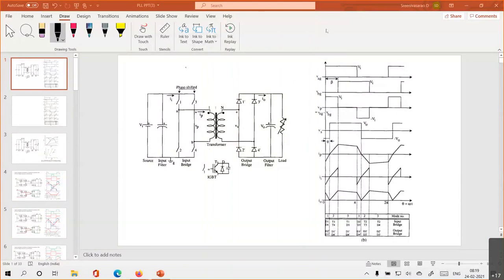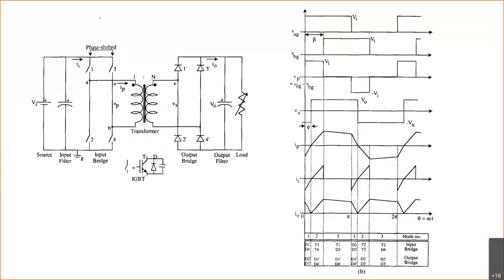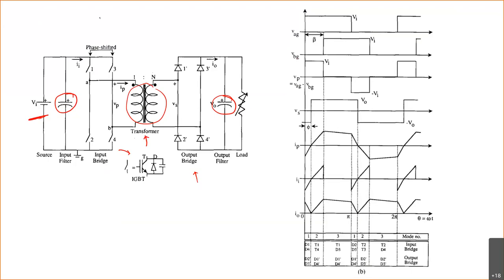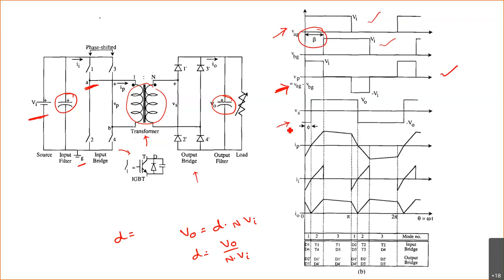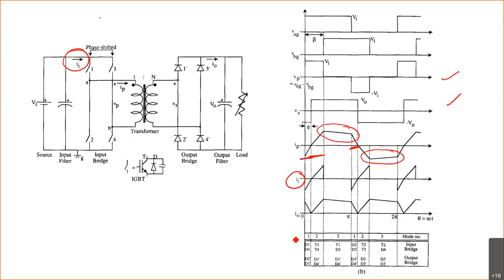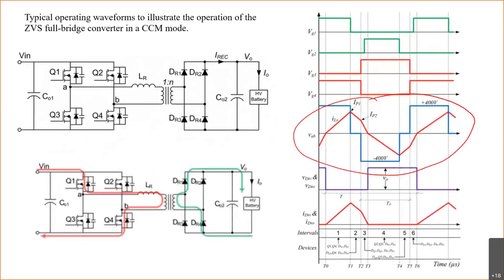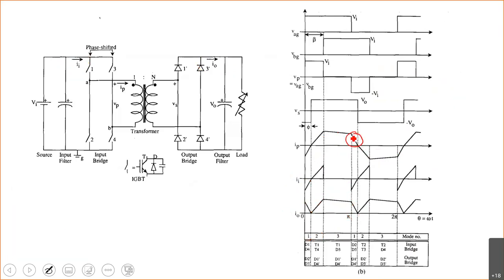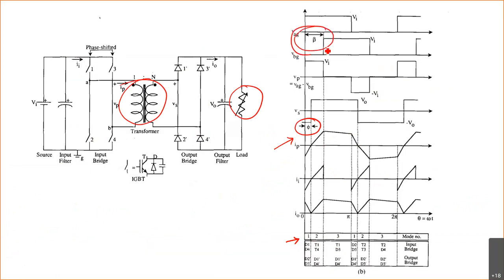Lecture 9 | Phase shifted full bridge dc|dc converter for plugin electrical vehicle on board charger